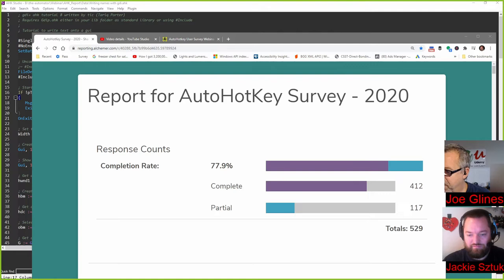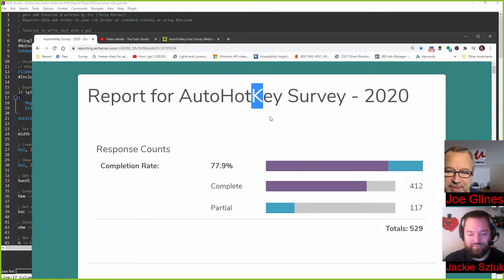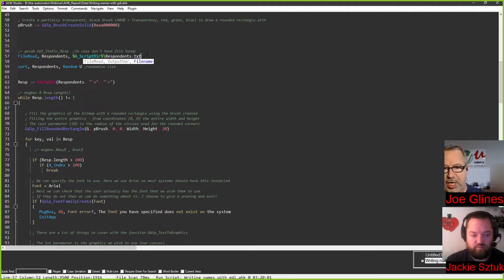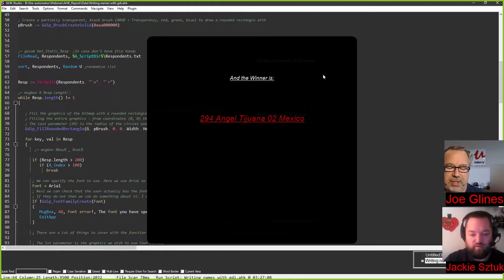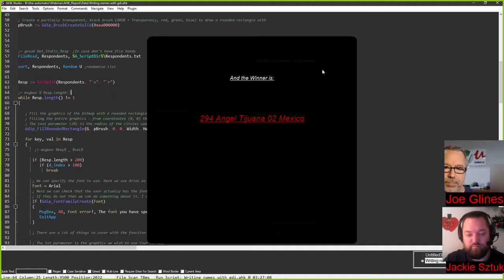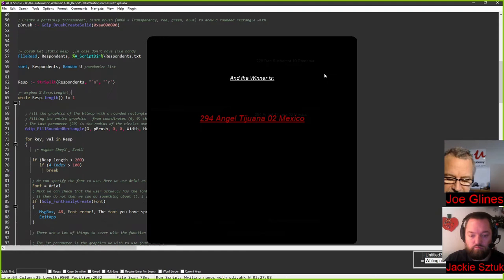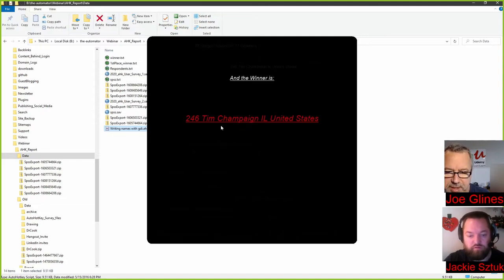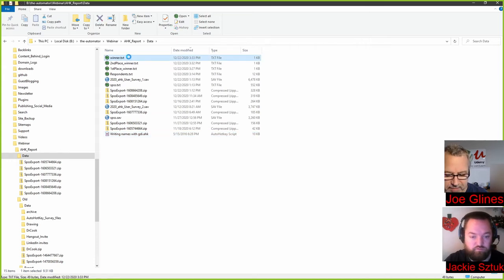Winners to the AutoHotkey User Survey drawing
Thank you all for taking the AutoHotkey User survey!   If you haven't completed it, we'd still love your input however the drawing for the winners has been completed.  We'll probably report on the survey at January's webinar so make sure you register for it
Congratulations to the First, second and third place winners!

If you'd like a copy of the script that was used for the drawing, you can get it